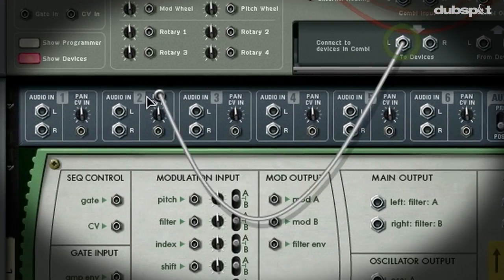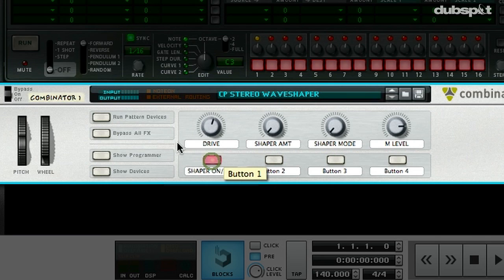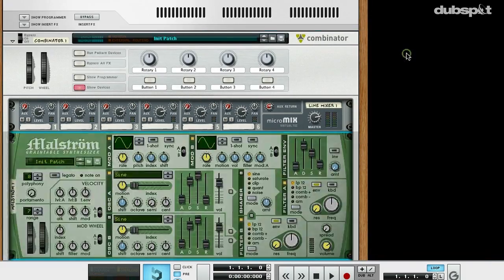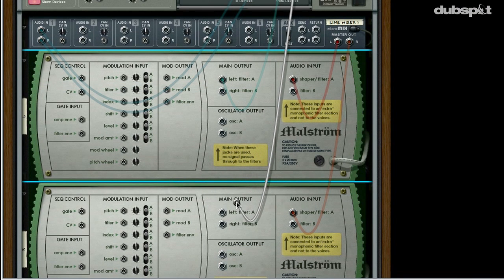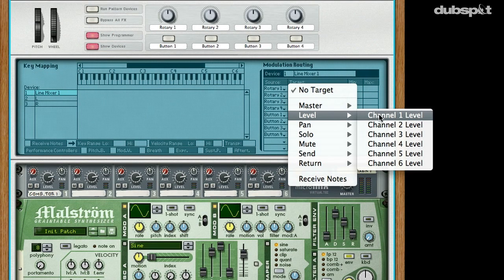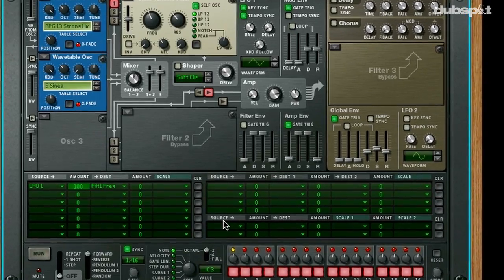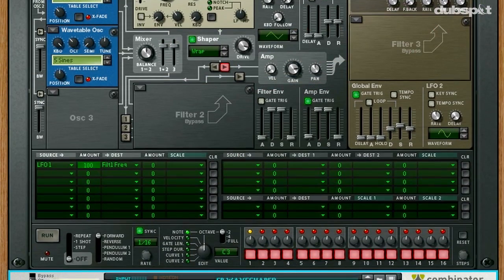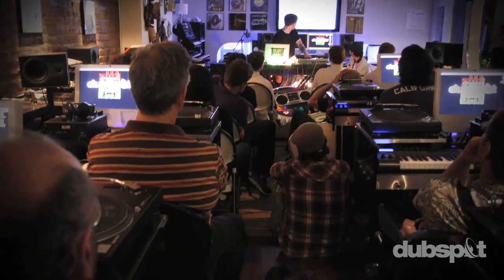Propellerheads Reason Tutorial: WaveShaper Combinator Effect w/ Malström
In this new video tutorial titled To Waveshape the Future, Dubspot instructor and electronic music producer Chris Petti shows you how to create a WaveShaper Combinator effect patch from scratch using Propellerhead Reason's powerful synthesizers Malström and Thor. First, Petti starts with a fully-built WaveShaper effect patch plugged into to the output of Thor (which is generating an unprocessed sine wave) with a series of real-time controls mapped to Combinator. When the WaveShaper is engaged, the unprocessed sound is transformed dramatically. Then, in a step by step process, Petti demystifies the method he used to create the effect patch and shows you how to build your own WaveShaper effect from scratch, utilizing with a blank combinator patch. At the end of the tutorial you should have a good grasp of how to Wave Shape (process, bend, twist, or modify) any incoming sound and make the lead elements in your tracks more effective and lively.